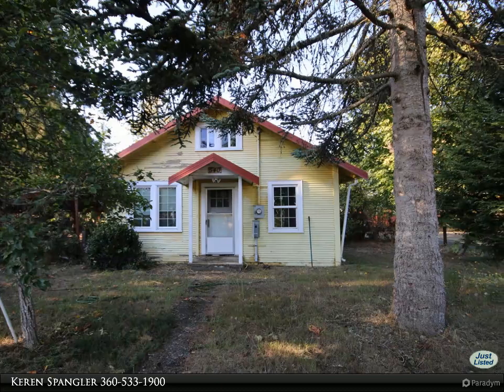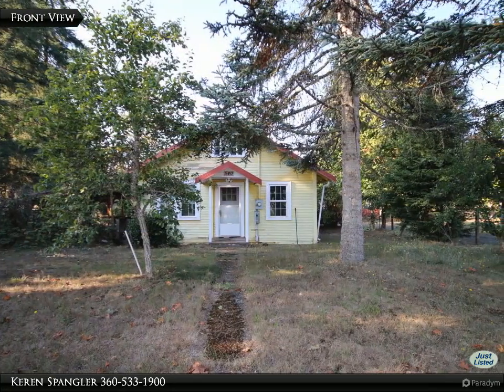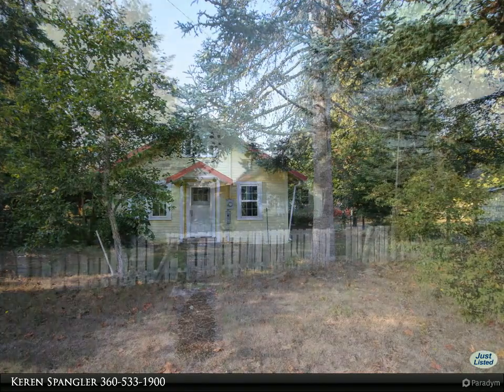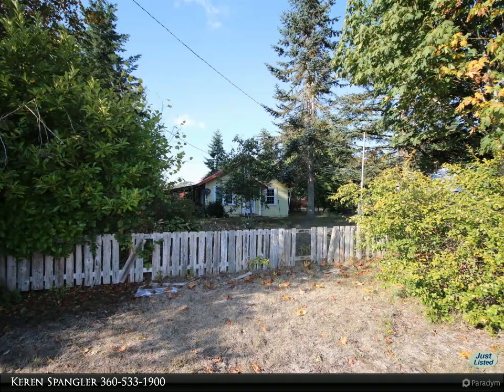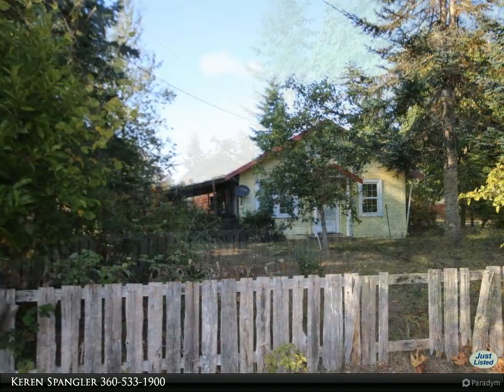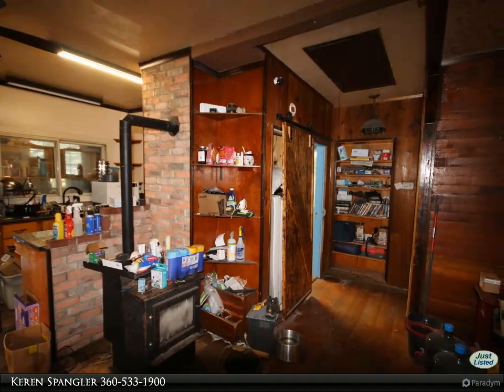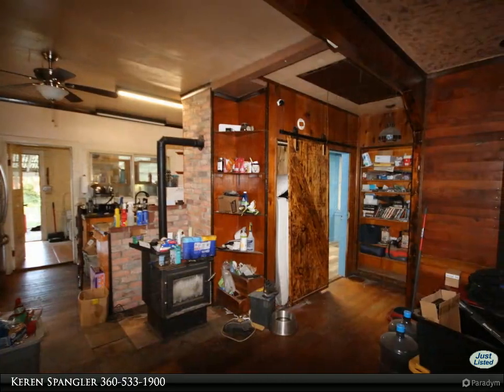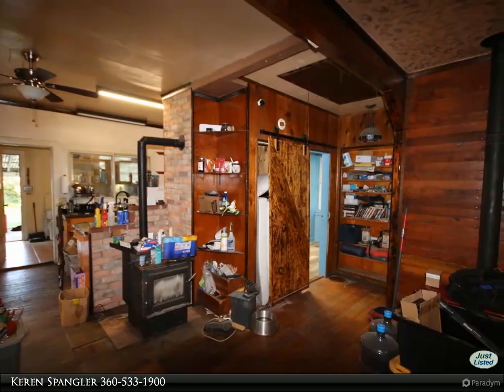Premier Realty Grays Harbor - 540 W. Foss Ave, Satsop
Please enjoy this property video created by Premier Realty Grays Harbor

540 W. Foss Ave
Satsop, WA 98583

Take a peek at this fantastic double lot in Satsop! This charming home has 2 wonderful lots with a potting shed, pump house, and Shop! Inside the home is a built in office area off of the laundry room, remodeled bathroom, and cozy living area. Attic is fully finished with OSB. Front of the home has a charming Koi pond. Large deck to the side of the home is fully enclosed for a dog run. Around the back of the home you will be able to garden and get your starts going early in a generous potting shed. The detached garage is outfitted to have your perfect retreat. The garage stores pellets for the stove, a pool table, and bar create the perfect Game day area. Connect the pellet stove and you’ll be all set!

Keren Spangler
Premier Realty Grays Harbor, LLC